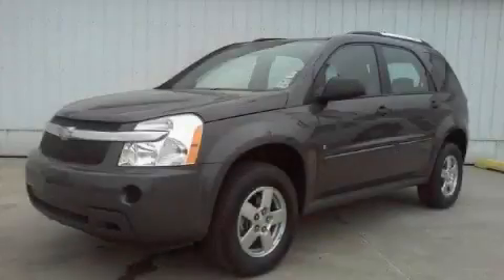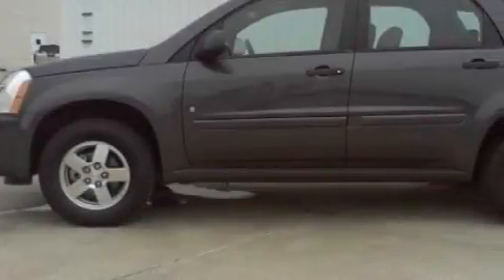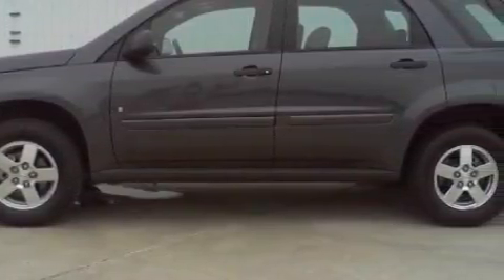2008 Chevrolet Equinox Morgan City LA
Year: 2008
 Make: Chevrolet
 Model: Equinox
 Engine: V6 3.4 Liter
 Trans.: Automatic
 Exterior: Gray
 Miles: 35,266
 Interior: Gray

 2008 Chevrolet Equinox New Iberia LA